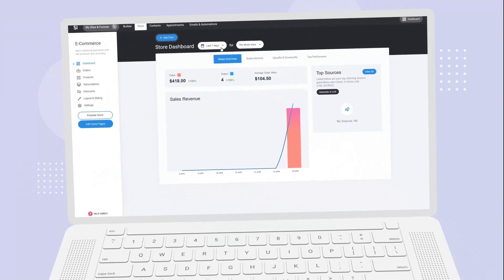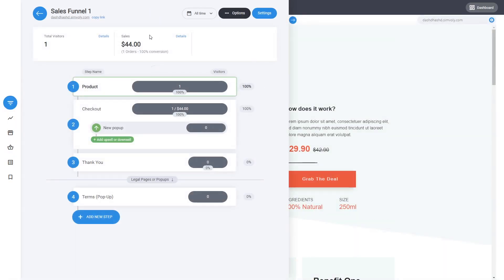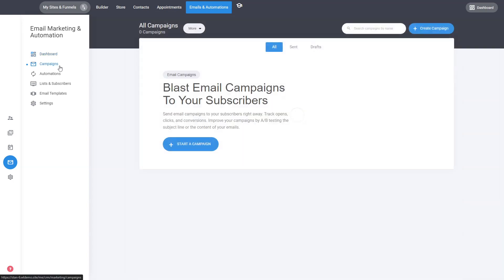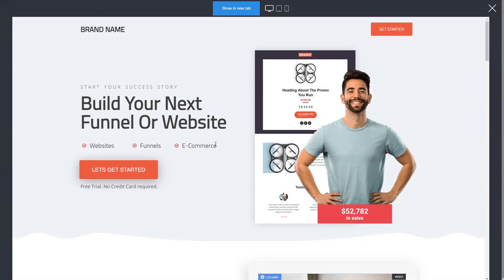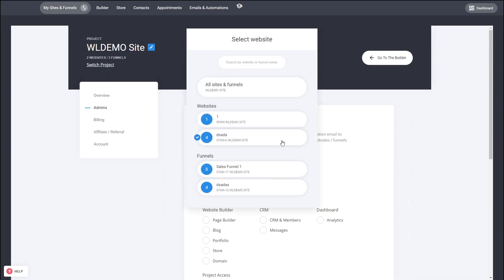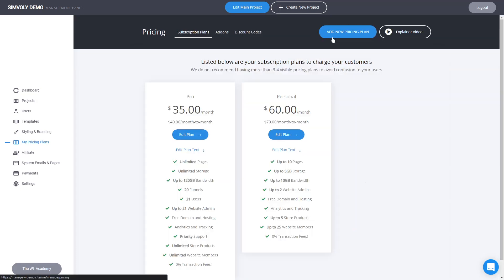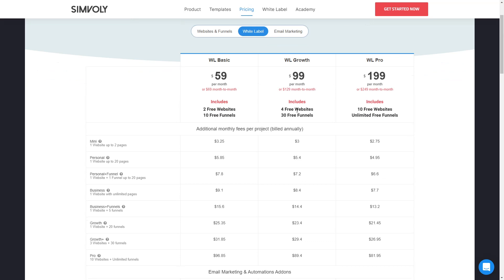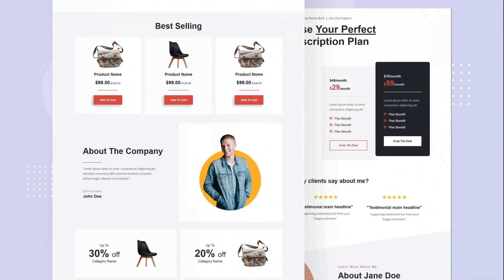THE BEST White Label Website Builder That Checks All Boxes? [2024 Overview]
To sign up for the Simvoly white label website builder and test out for free

In Simvoly we believe in these 4 white label pillars:
- 100% White Label solution - everything is with your brand and domain and NO reference to us.
- Competitive Edge - providing a better solution than everyone else
- "Do-It-Yourself Model - people being able to sign up and use the platform completely on their own.
- Constantly Innovating - to create EPIC features to stay ahead of the competition.

0:00 - Intro
0:25 - Overview of the White Label Platform
7:25 - Your own "Do-It-Yourself" Platform
11:38 - Creating Projects for Customers
12:36 - Creating Custom Pricing Plans
14:09 - White Label Management Overview
15:43 - How much does it cost?

You haven't started your website, funnel or online store with Simvoly yet?

You want the whole platform under your brand? Check our Free Agency Academy